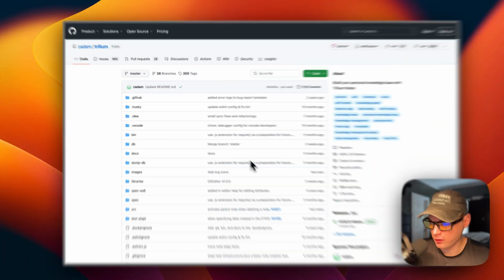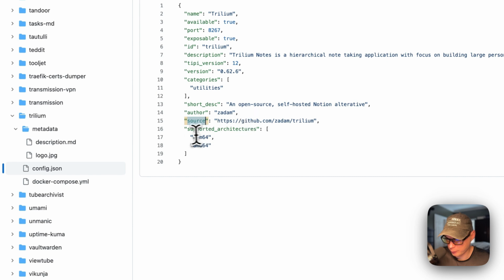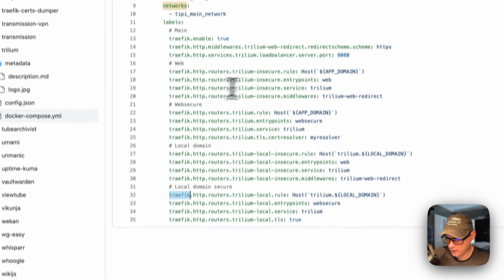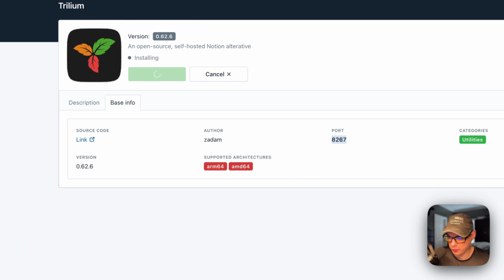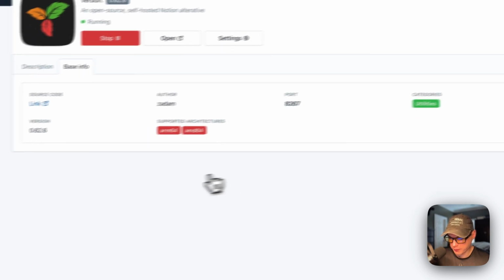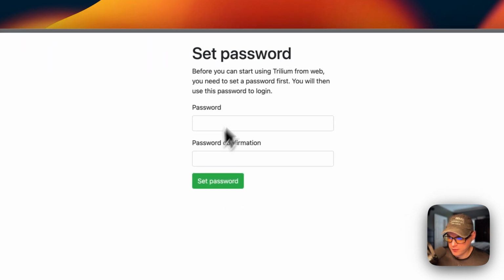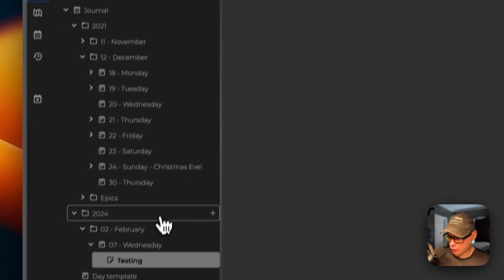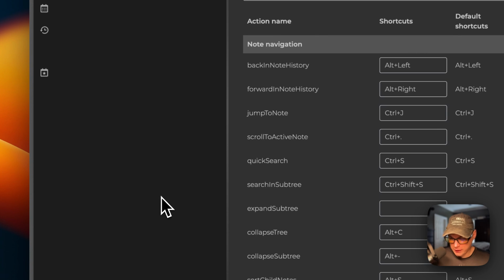Elevate Your Productivity: Install Trilium on RunTipi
Unlock the power of organization and productivity! Learn step-by-step how to install Trilium on RunTipi and streamline your workflow effortlessly. From note-taking to task management, this tutorial will revolutionize how you work. Watch now and optimize your productivity journey!

🔍 Table of Contents:

00:00 Intro
00:39 About
01:02 Explain Docker Compose
02:51 BigBearClub
03:10 Install
04:02 Container Options
05:09 Show UI
07:54 Outro